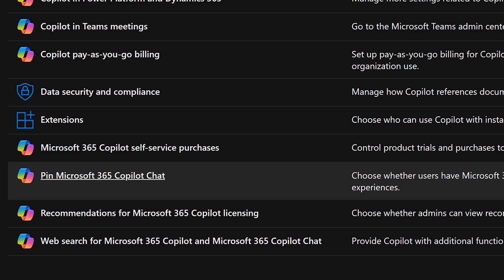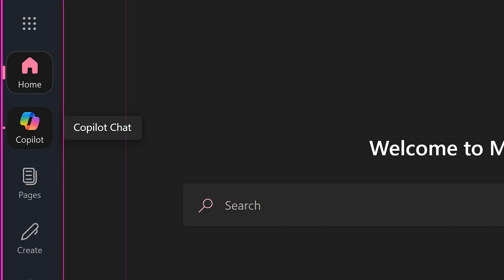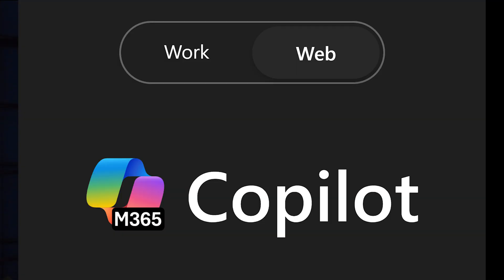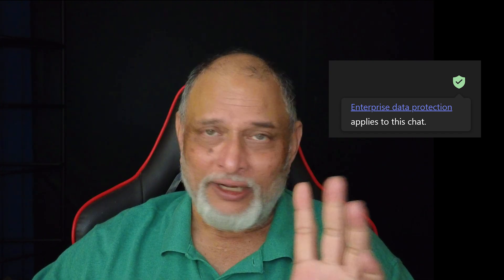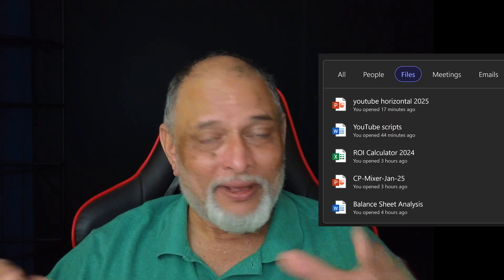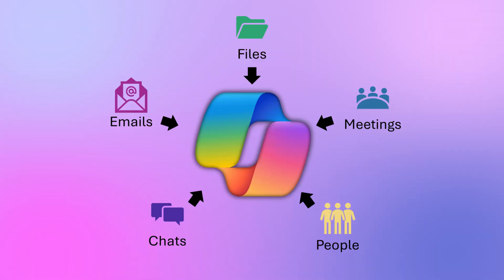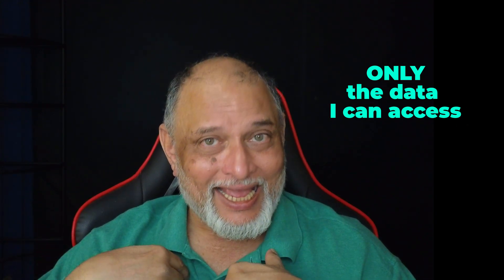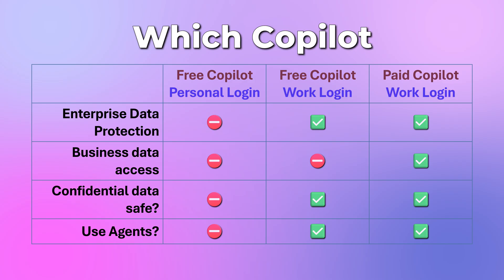Which Copilot to use ?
Free or Paid
Personal or Work login?
Benefits and Options

Contents 📚
00:10 - Free Copilot - Personal login
00:43 - Free Copilot - Work login
01:37 - Encourage Copilot use
02:02 - Pin Copilot
02:26 - Paid Copilot - Work Login
03:28 - Summary

Efficiency Best Practices for Microsoft 365
130 best practices everyone must know